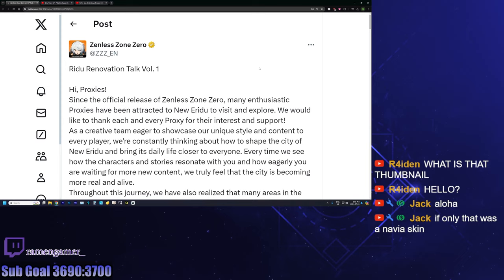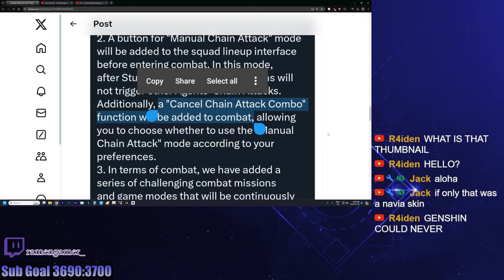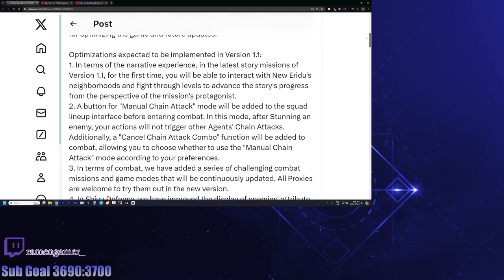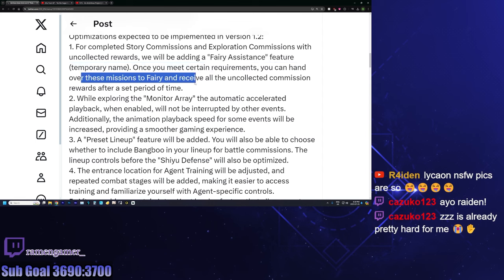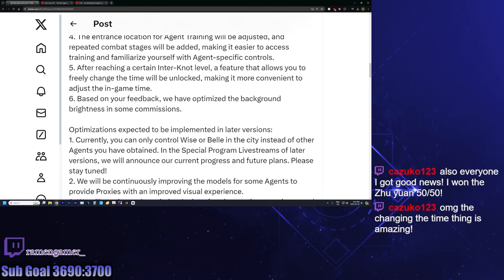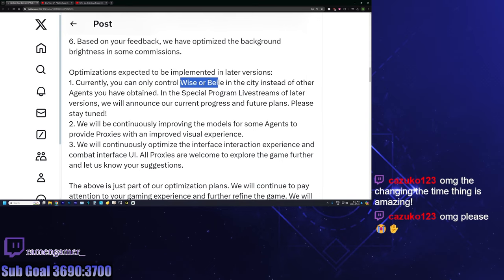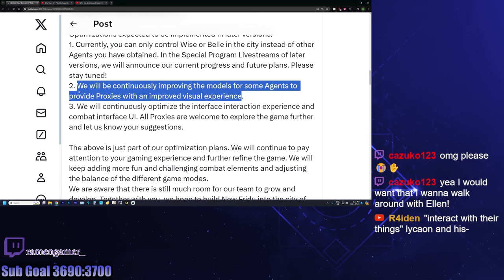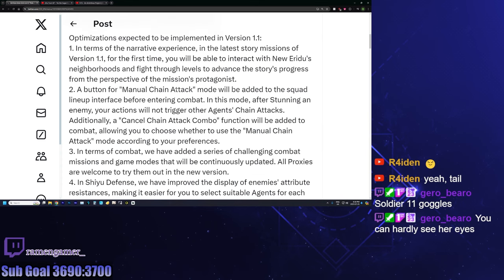ZZZ 1.1 will be insane | Developer Notes & HUGE Improvements